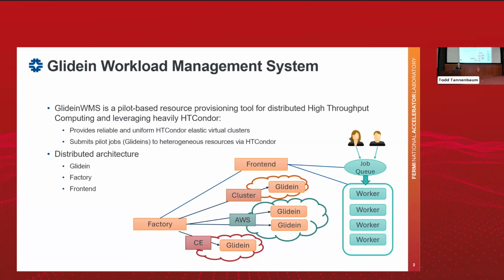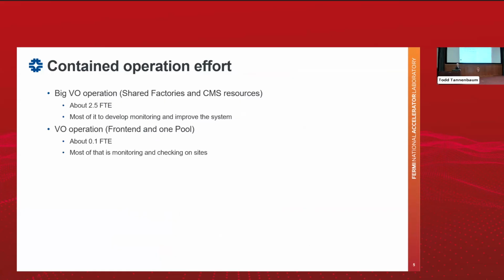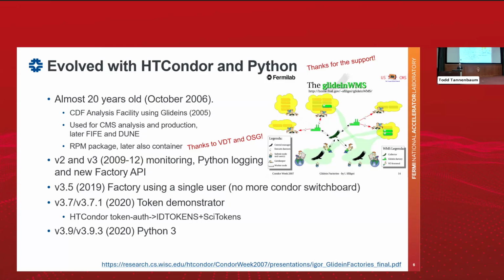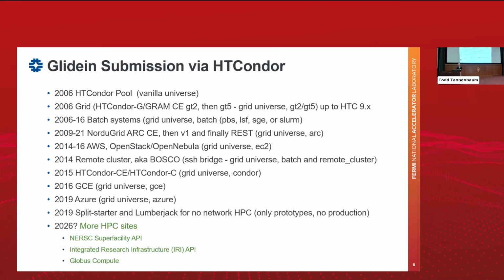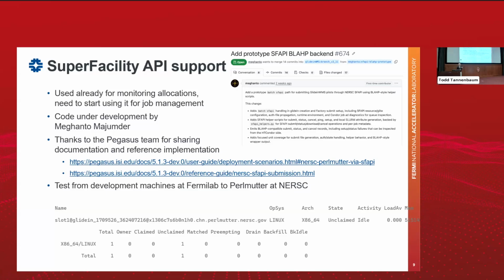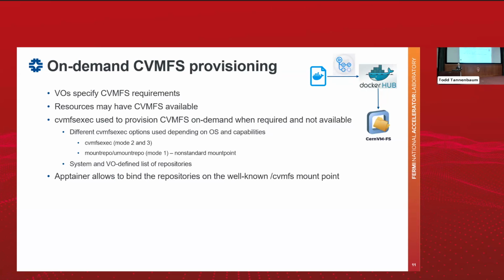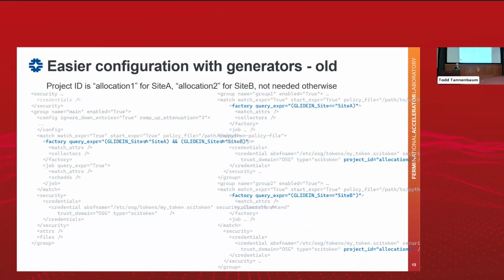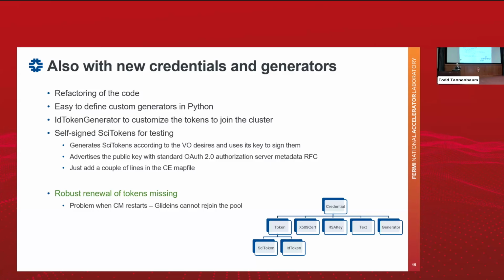HTC26: GlideinWMS Improvements and Challenges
Marco Mambelli provides an overview of recent advances in GlideinWMS, a pilot-based workload management system that provisions distributed HTCondor resources across clusters, clouds, and HPC systems. The presentation highlights new credential management, on-demand CVMFS provisioning, expanded HPC integrations, and ongoing efforts to improve scalability and support emerging research infrastructure APIs.